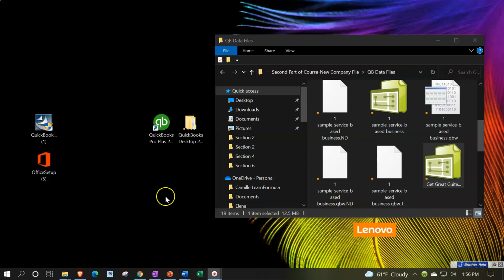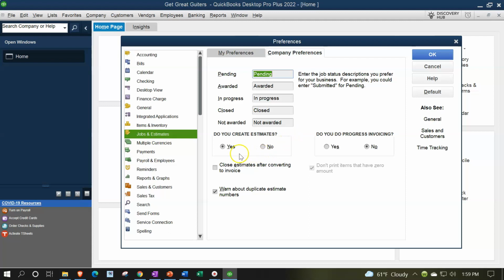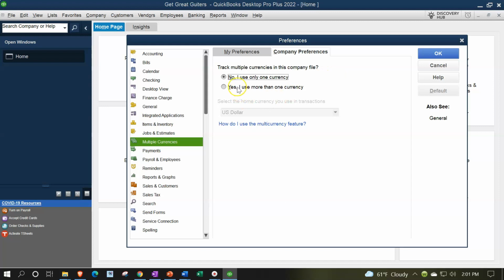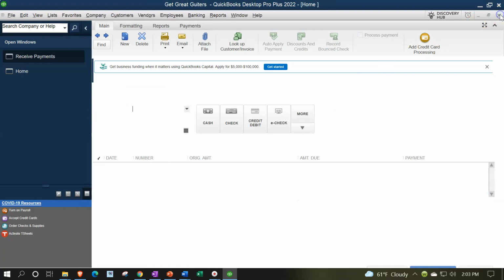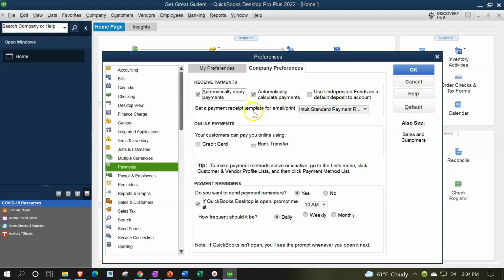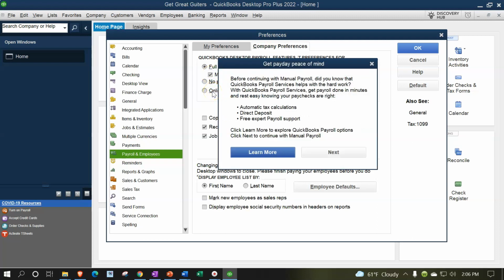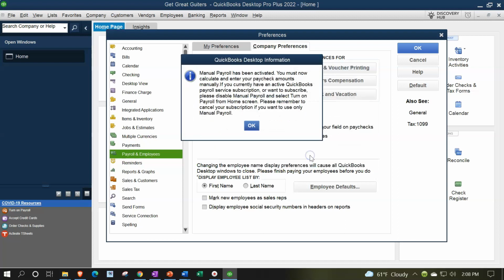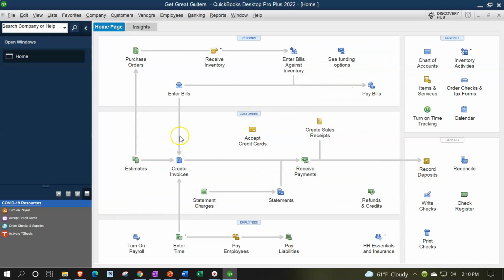Jobs & Estimates, Multiple Currencies, Payments, & Payroll 6160 QuickBooks Pro Plus Desktop 2022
Jobs & Estimates, Multiple Currencies, Payments, & Payroll